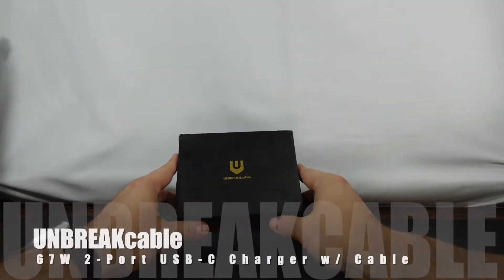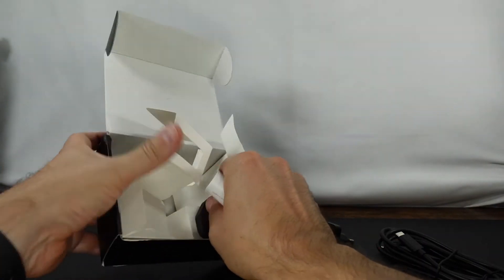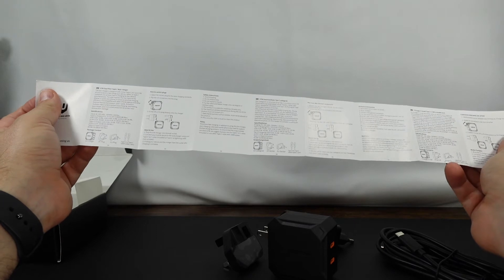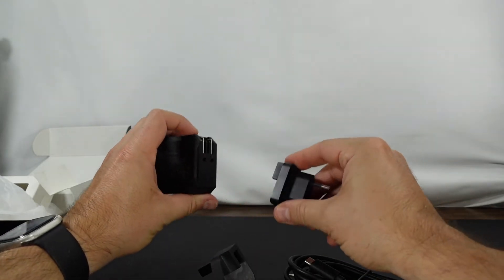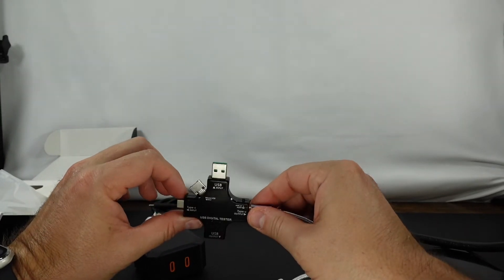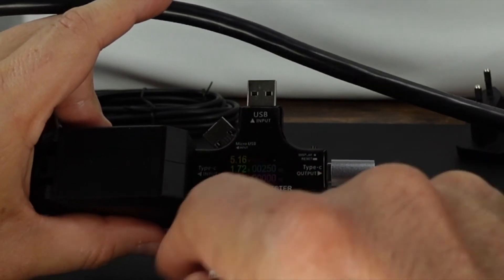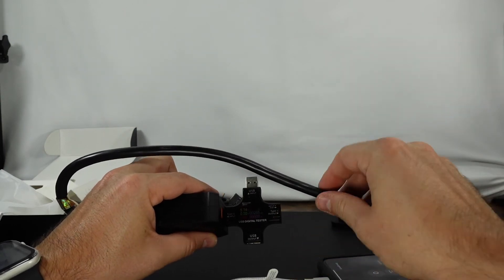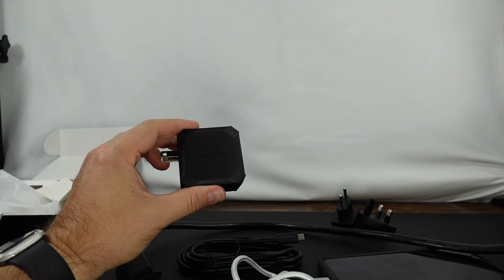67W 2-Port USB-C Travel Charger from UNBREAKcable | International Travel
You can never have too many travel chargers. This USB-C Dual Port International Travel charger from UNBREAKcable is no exception!

Link to Charger on Amazon

I have reviewed other products from UNBREAKcable and have found them to be solid products.
This charger comes with US (standard), European, and UK plugs.

In addition to the charger itself, it comes with a 100W 6FT USB-C Cable which is perfect for your MacBook Pro, iPad Pro, phone or similar devices that charge via USB-C.

ASIN: B095RP3GD4
Model Number: UBCH385